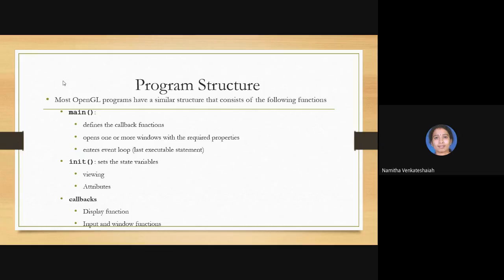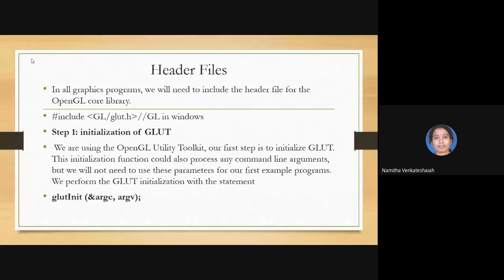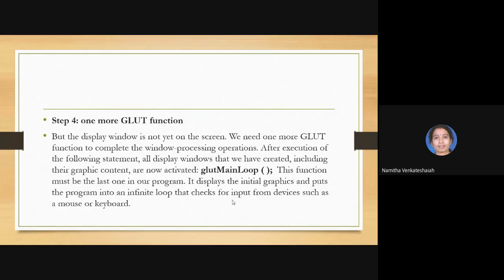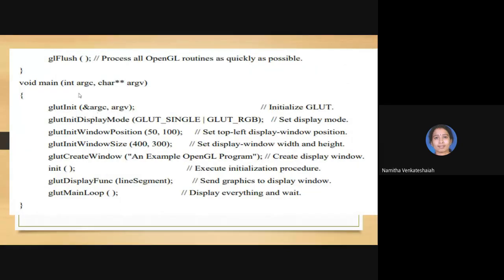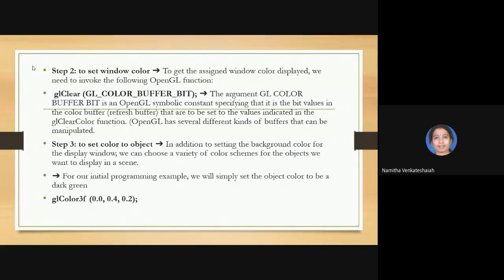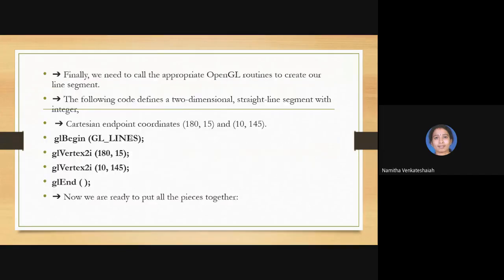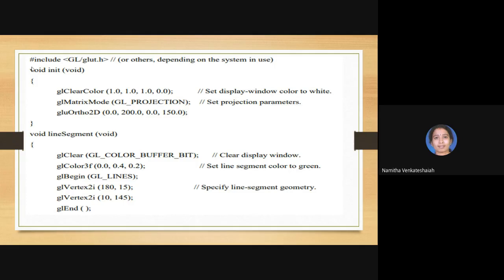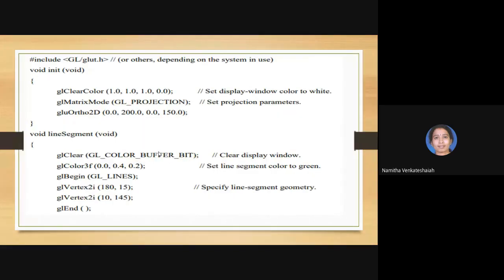JNNCE 6th CSE NMV CGV CLASS3 Line drawing program